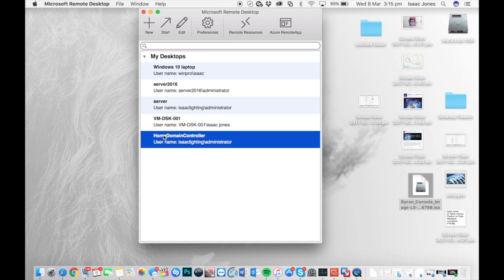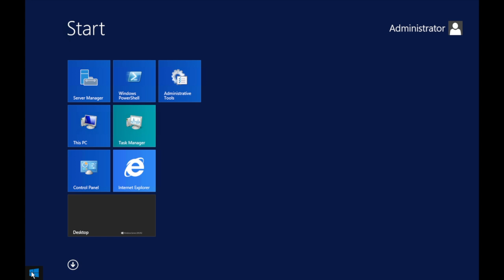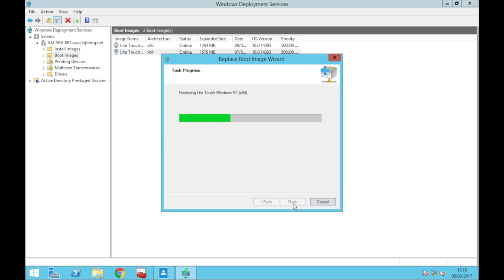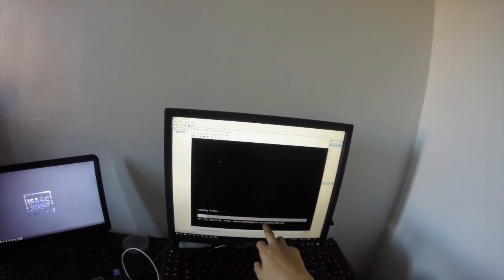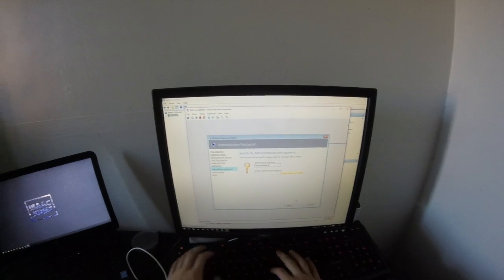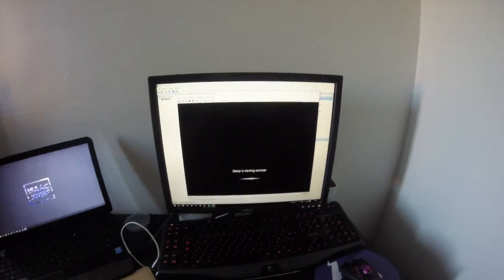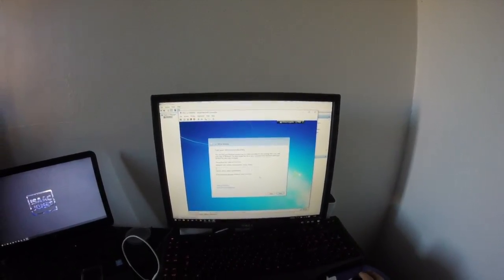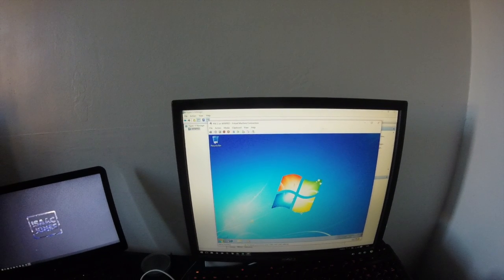WDS/MDT How to Tutorial